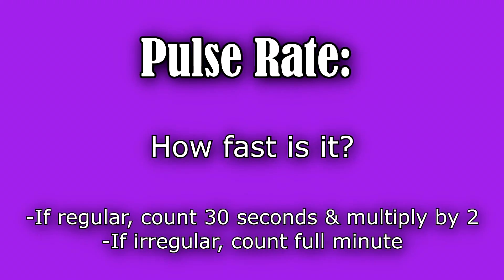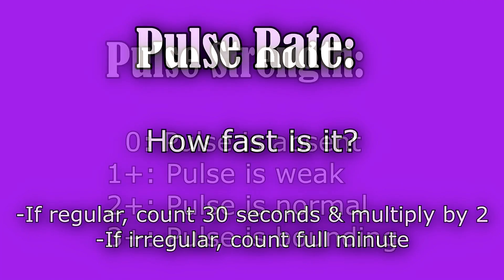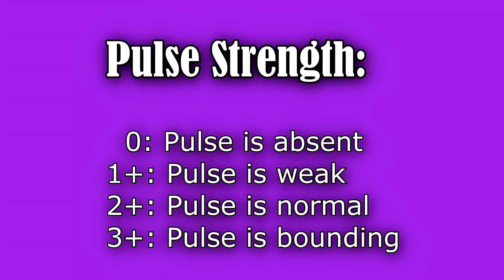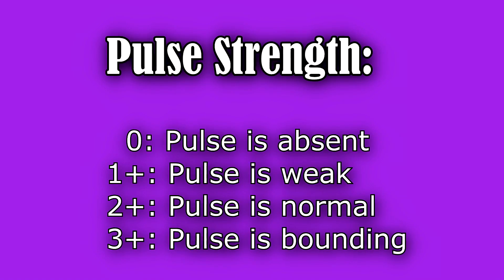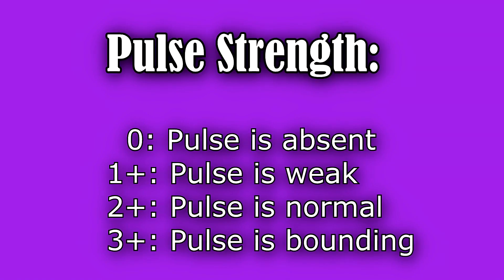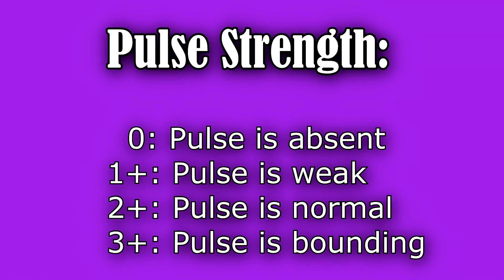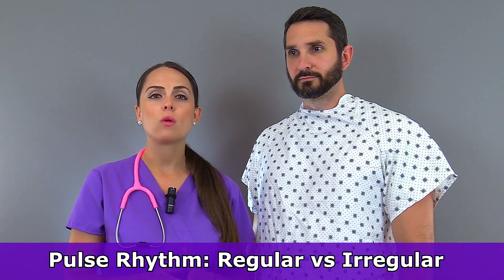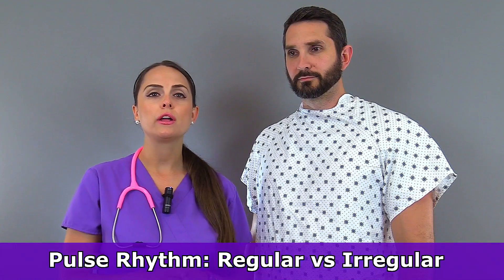Carotid Pulse Point Examination, Palpation, & Location Nursing Skill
Carotid pulse point examination, palpation, and location demonstration nursing skill.

In this quick video, I demonstrate how to locate the carotid pulse point and palpate it. This is a pulse point you can use to assess the pulse in patients.

I discuss the need to determine the pulse rate, pulse strength, and rhythm.

This pulse point is commonly assessed during CPR on an adult. The carotid pulse point landmarks are the trachea and sternomastoid muscle. The carotid pulse point is found between those two landmarks.

An important thing to remember is that you do not want to assess the carotid pulse on both sides at the same time due to risk of vagus nerve stimulation.